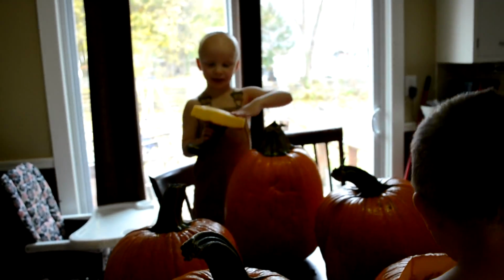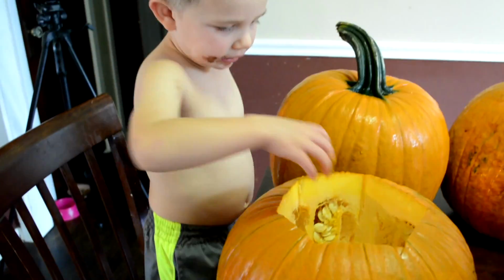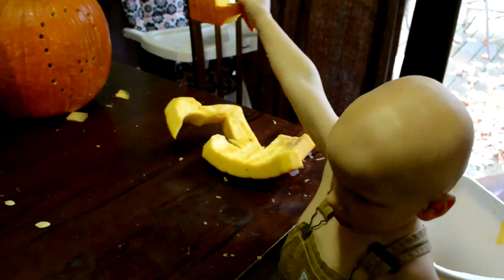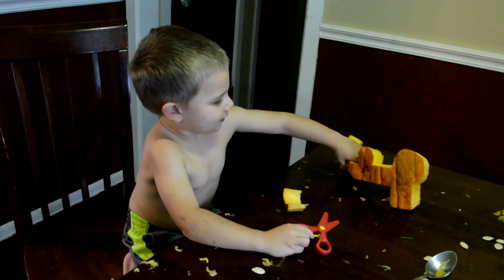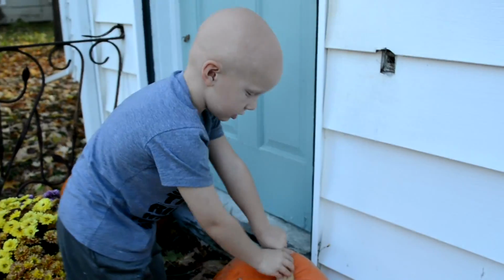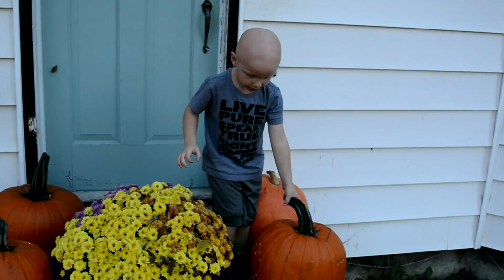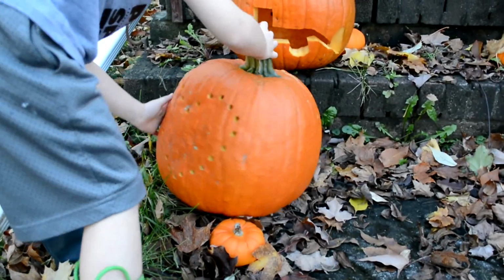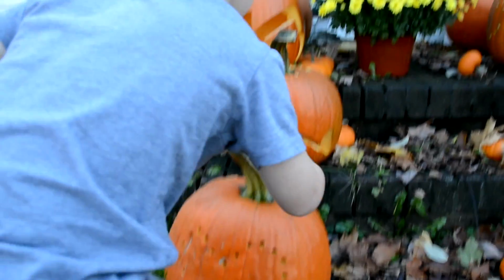Family Pumpkin Carving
This video is about The Thomas Family Carving their pumpkins for Halloween 2016!!